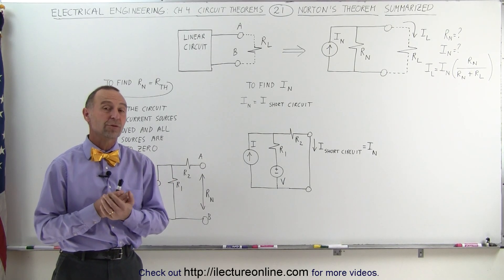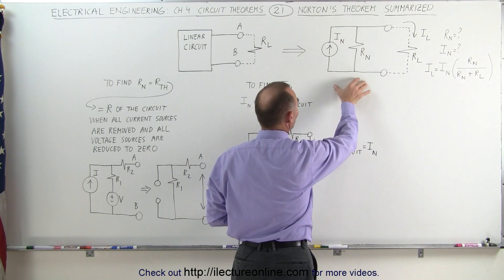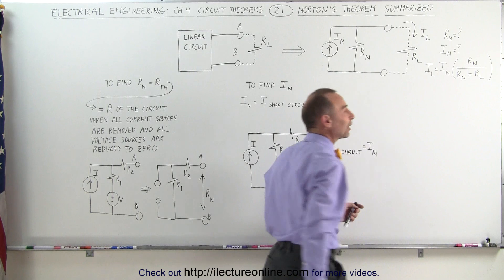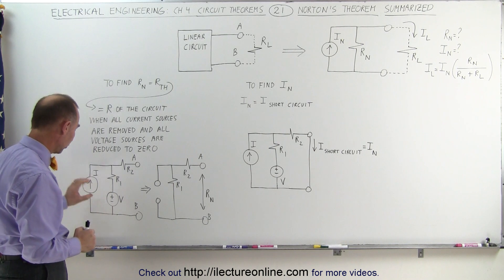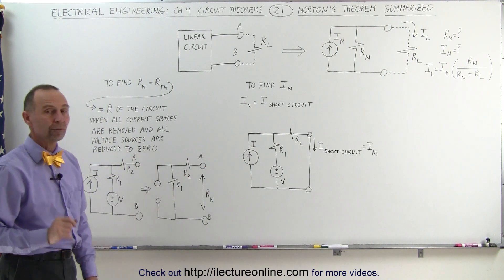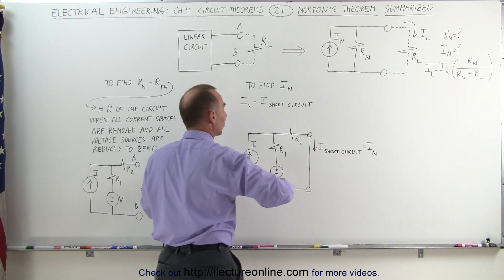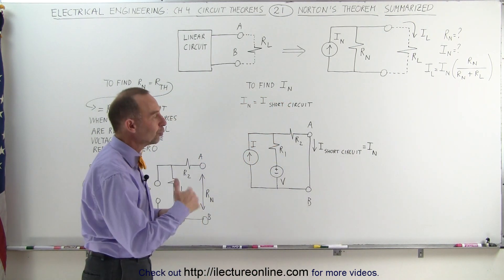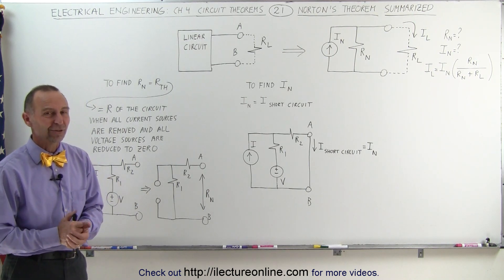Electrical Engineering: Ch 4: Circuit Theorems (21 of 35) Norton's Theorem Summarized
In this video I will summarize Norton's theorem.